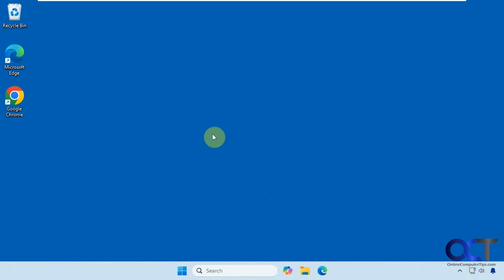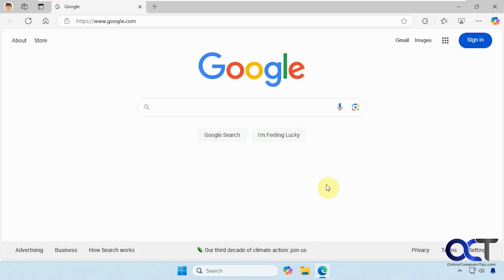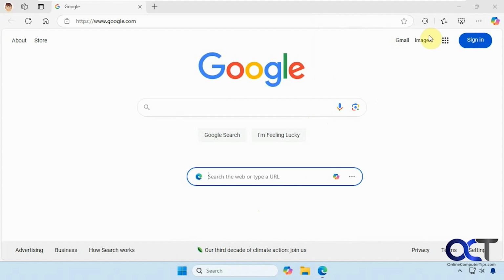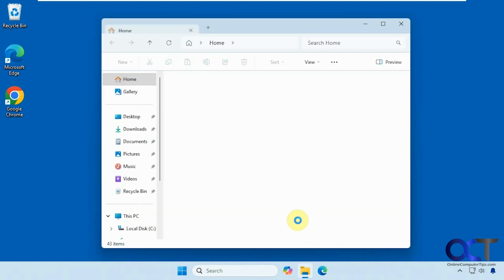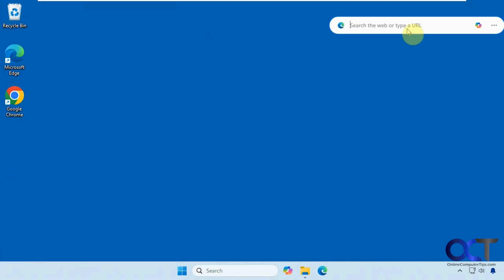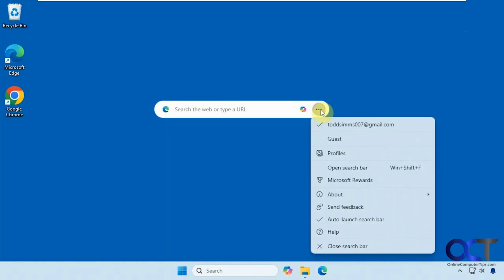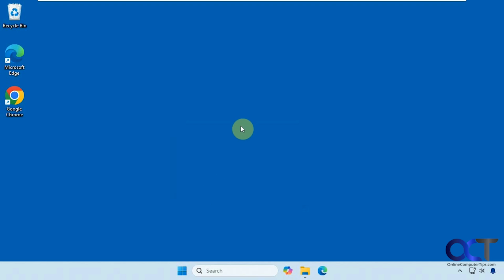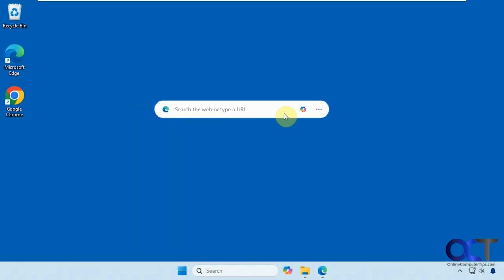How to Use the Microsoft Edge Standalone Desktop Search Bar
If you use Microsoft Edge for your web browser, you may not know that it has a built-in desktop search bar that you can use outside of Edge itself. This is a floating search box that you can move anywhere on your screen and then perform web searches right from the search box itself. Then if you do not want to use it, you can simply close it when you are finished. It even has a built in Microsoft Copilot button that will open the Copilot website.